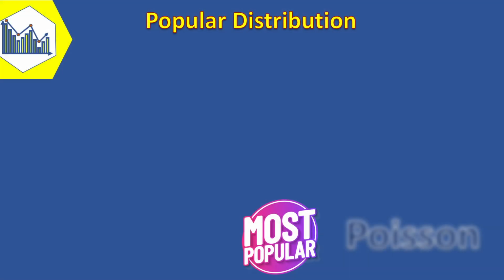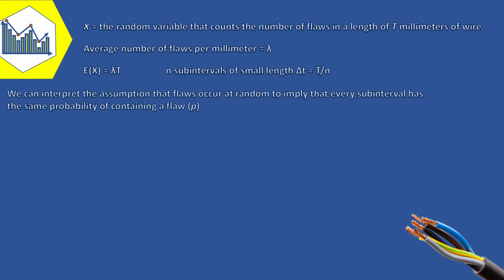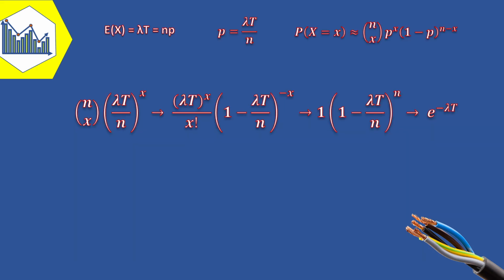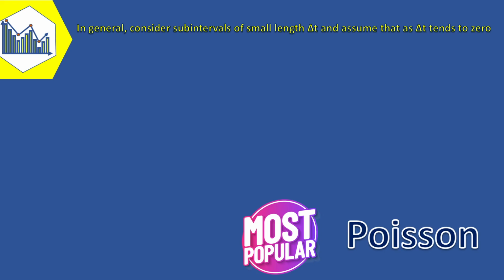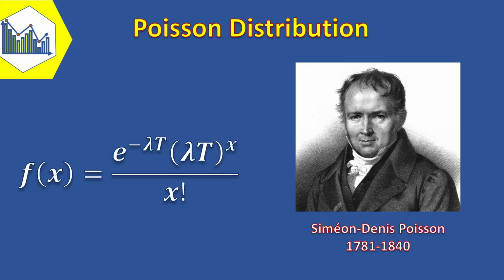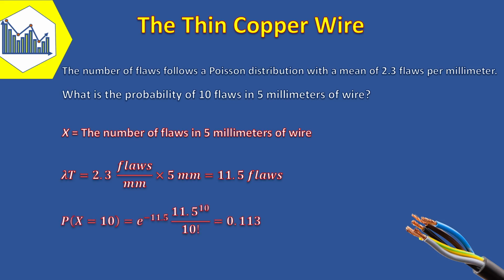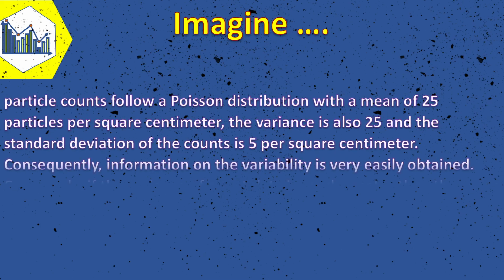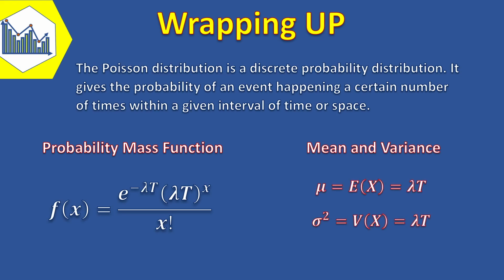Probability Distribution | Poisson Distribution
Are you curious about probability distributions? The Poisson distribution is a probability distribution that can help you model the likelihood of rare events occurring over a fixed interval of time or space. In this video, we'll explore the basics of the Poisson distribution, including its formula, parameters, and properties.

We'll start by defining the Poisson distribution and discussing its assumptions. Then, we'll dive into the formula for calculating the probability of a certain number of events occurring within a given interval. We'll explore how to use this formula to answer questions about real-world scenarios.

Next, we'll discuss the parameters of the Poisson distribution and how they affect the shape of the distribution. We'll also talk about the expected value and variance of the distribution, and how these can help us make predictions about the likelihood of different outcomes.

by the way, if you are interested in other probability distributions you can check out this playlist as well:

Thanks for your attention and happy learning.